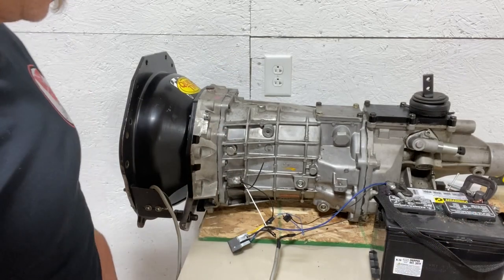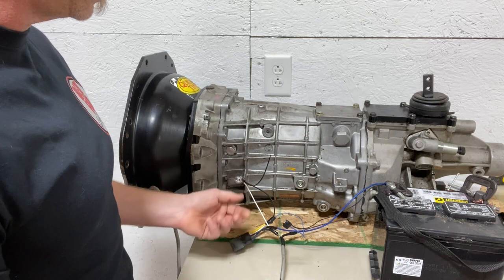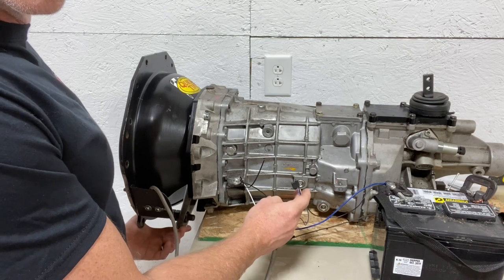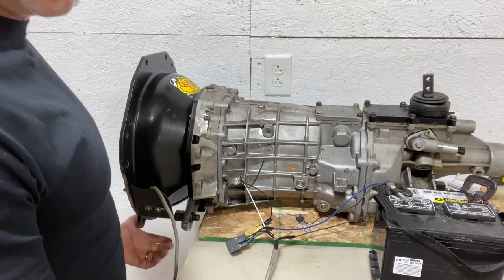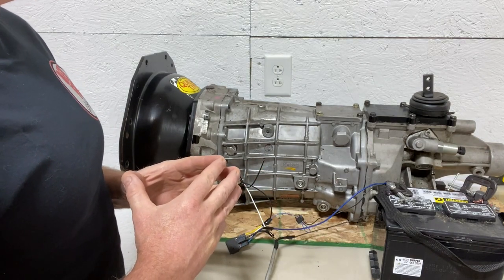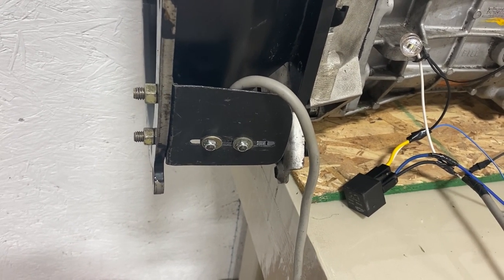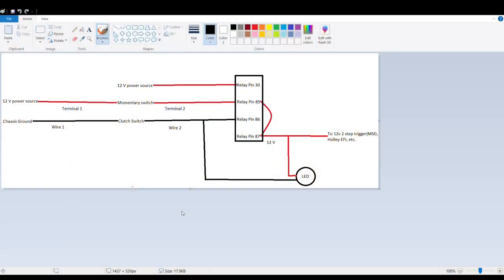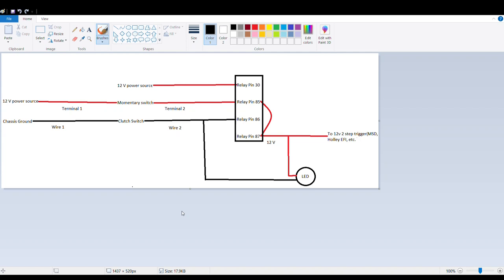Stick shift two step rev limiter… do it the right way!!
In this installment we demonstrate and detail the components to simplify launching your stick shift car.  All you have to do is release the clutch!!

Clutch Switch

Project Box